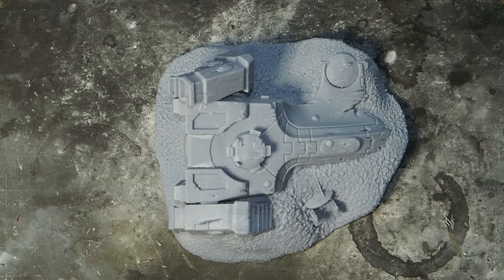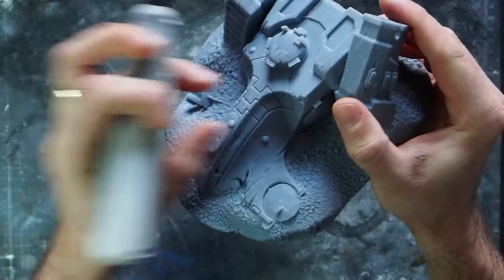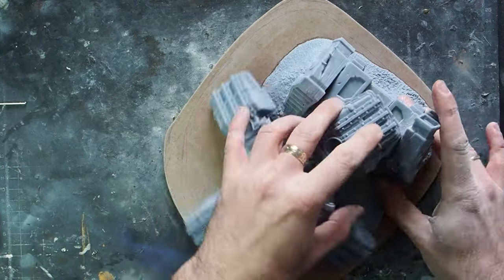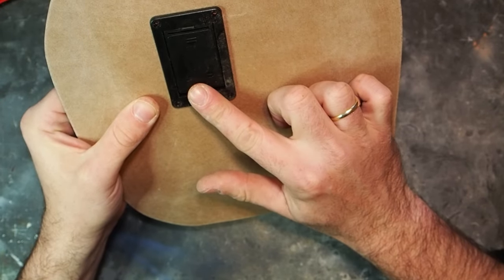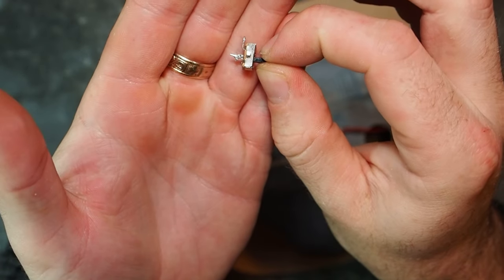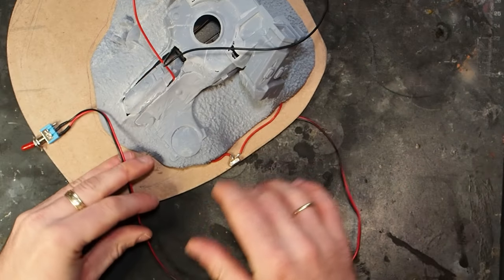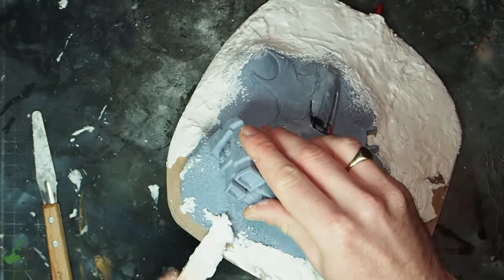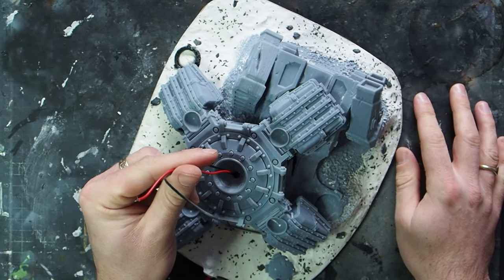The CHAOS Warlord Titan Build starts NOW!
The Chaos Warlord Titan gets started and the adventure begins NOW!

In this video we get to work on building the foot and fitting it to the base, all while figuring out how to run the wiring through the base and up into the foot. The journey of this 3d printed model continues!